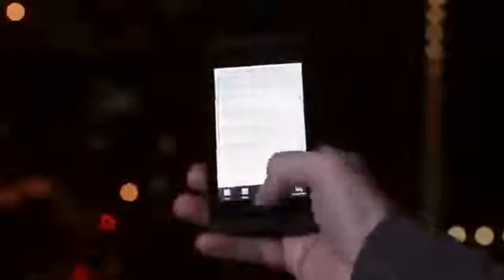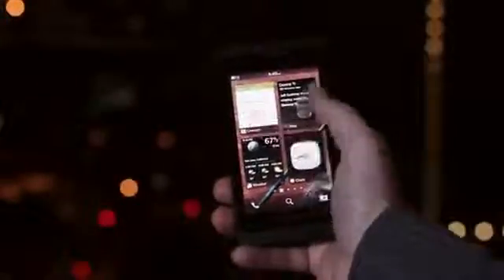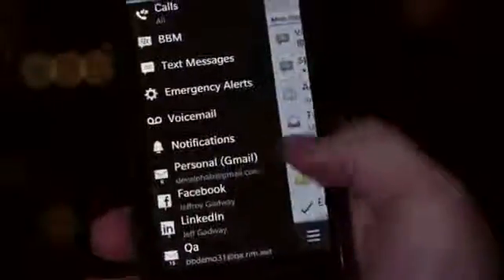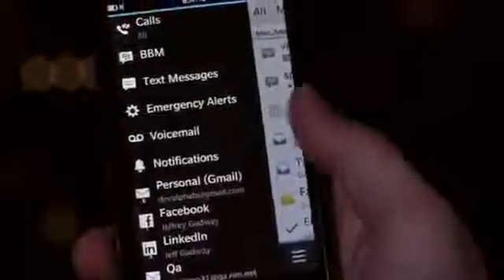BlackBerry 10 Sneak Peek Brand New Flow Jam Americas 2012273